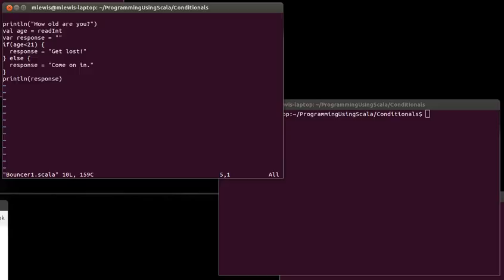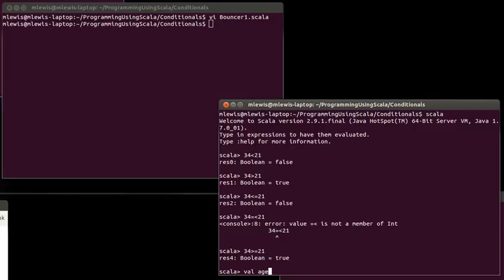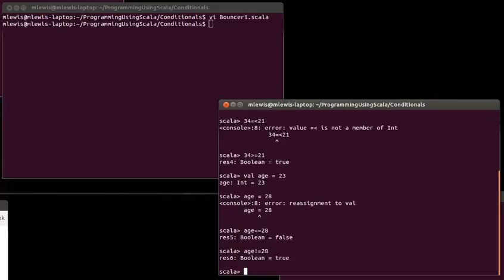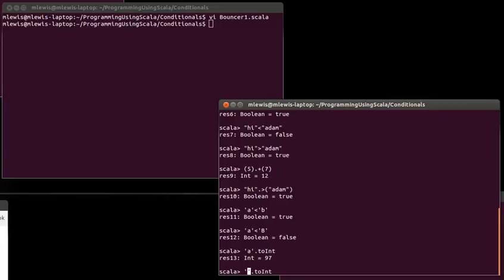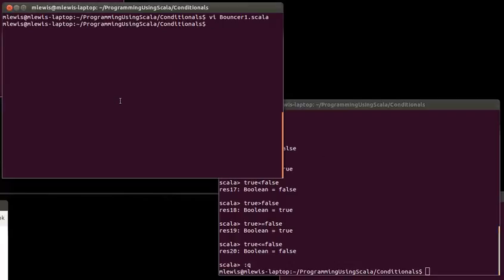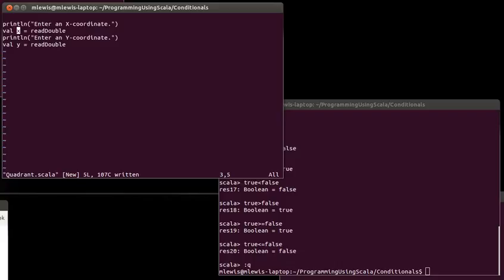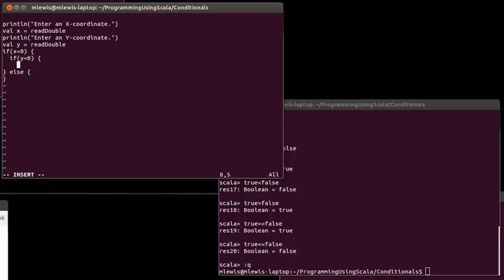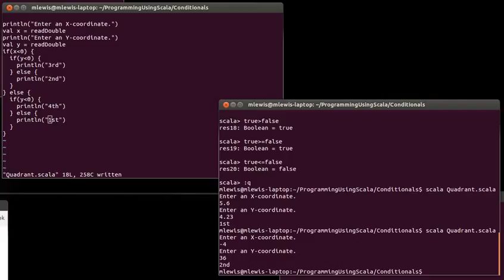Comparisons using Scala